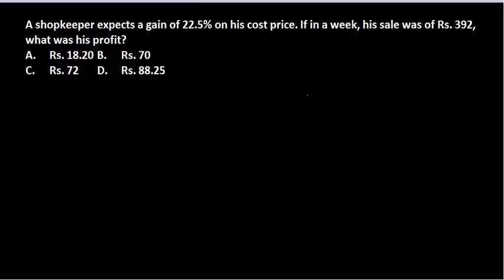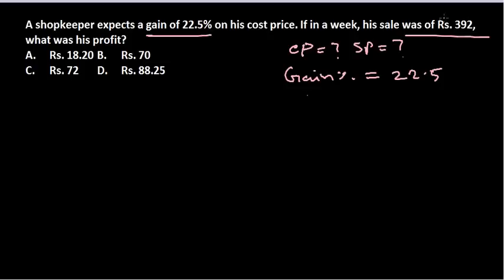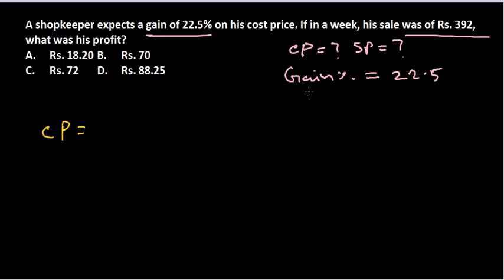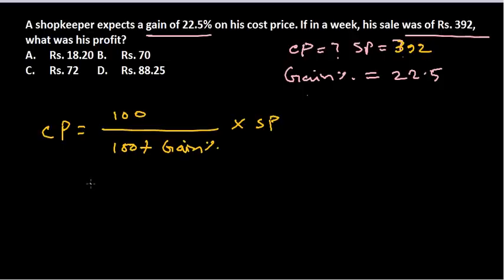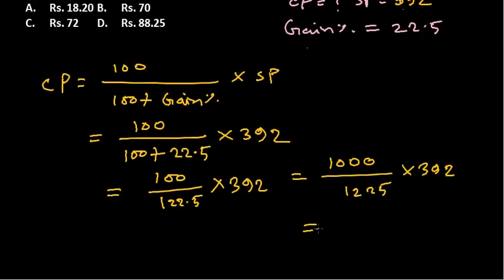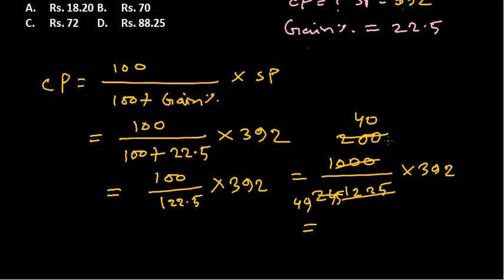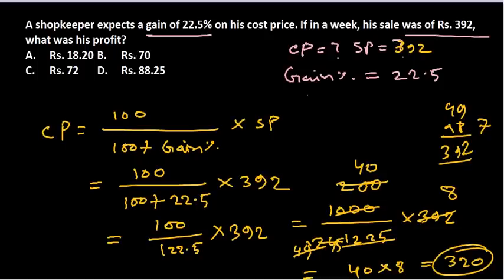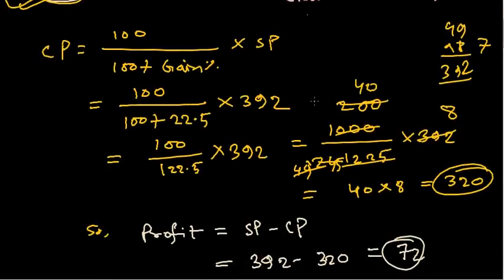Quantitative aptitude test : Profit and loss problem 5 for IBPS,SSC,CAT,NET,RAIL,PO,GATE exams